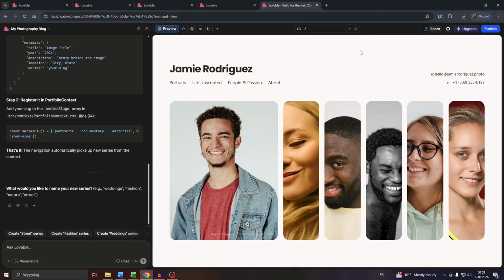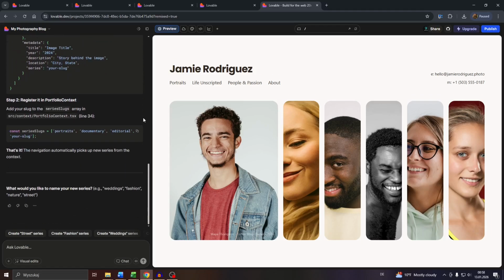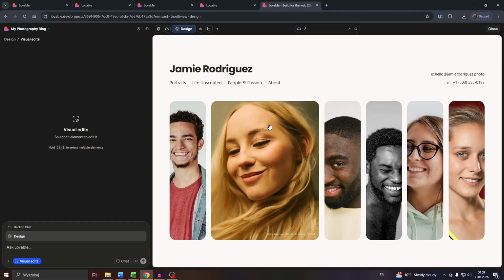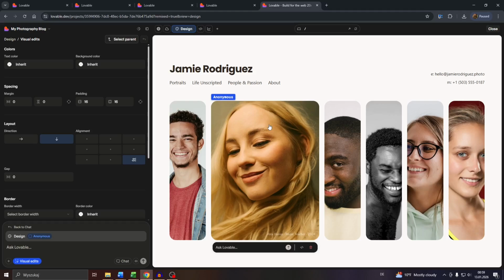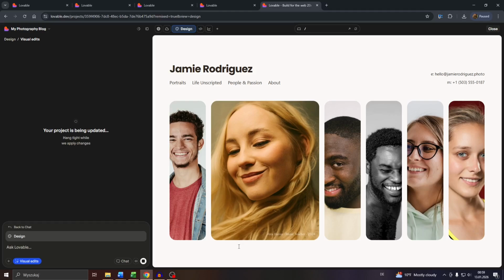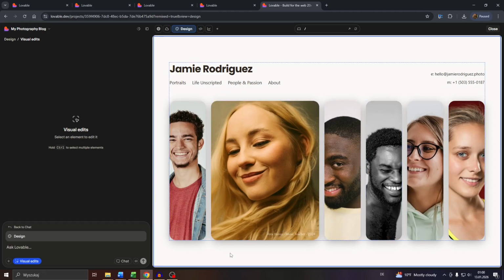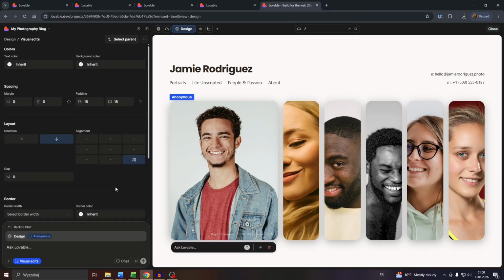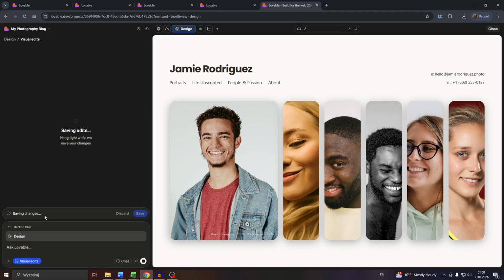How to Add Shadow Effect to Elements on Lovable AI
This video explains how to add a shadow effect to elements on Lovable AI for improved visual styling.